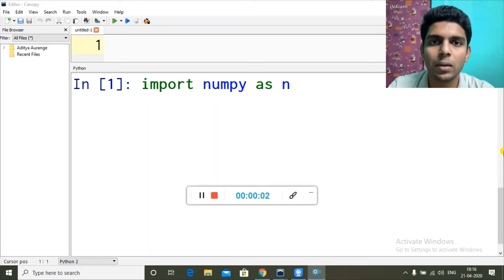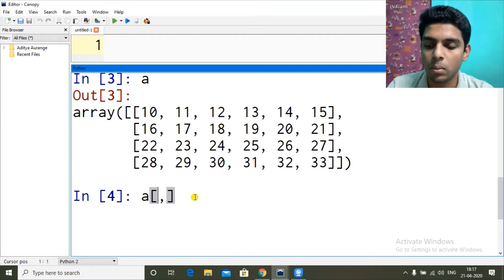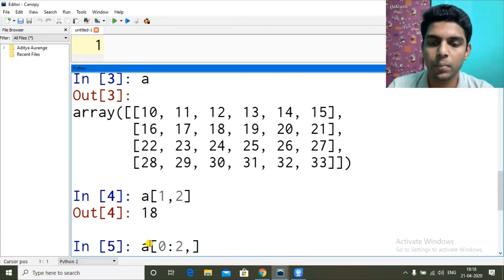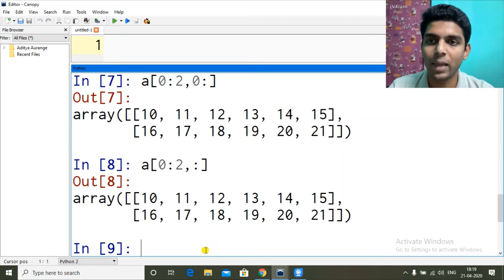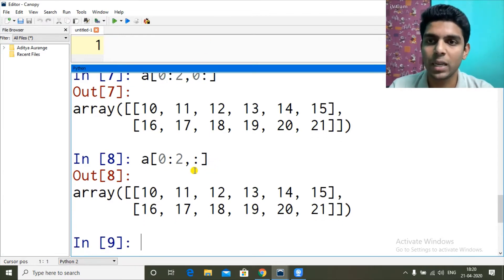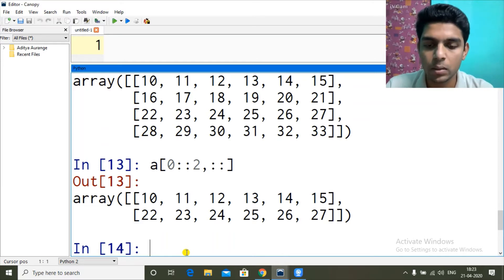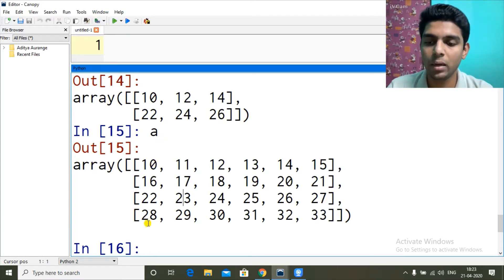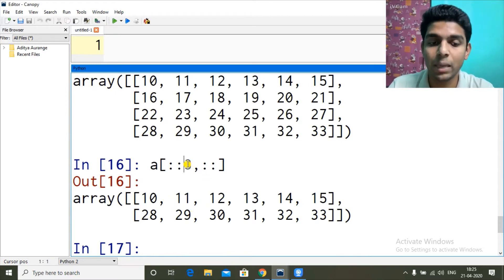Slicing 2-D NumPy Arrays | Python | CS/IP 1/12 | CBSE 2020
As always Like n Sub :D